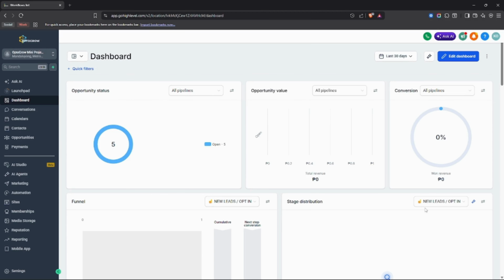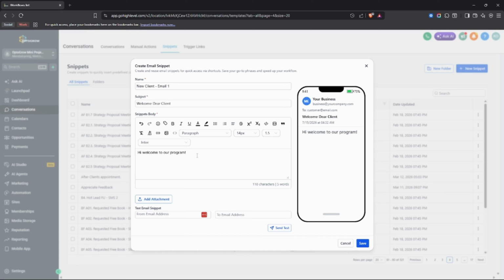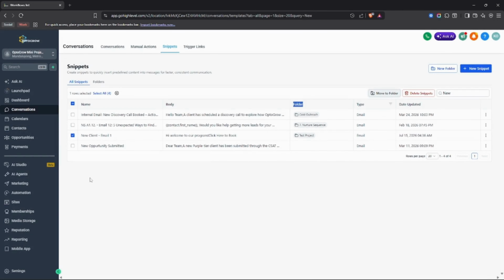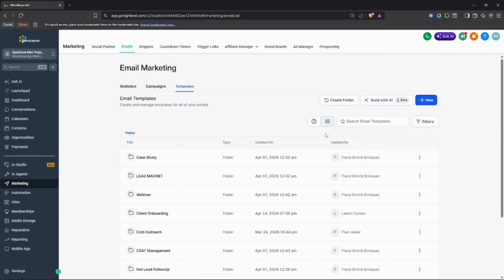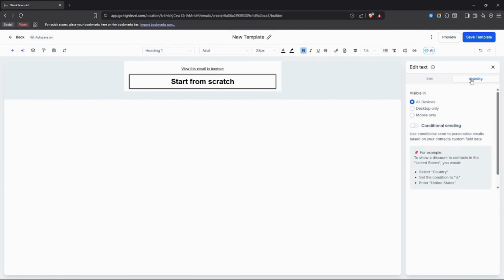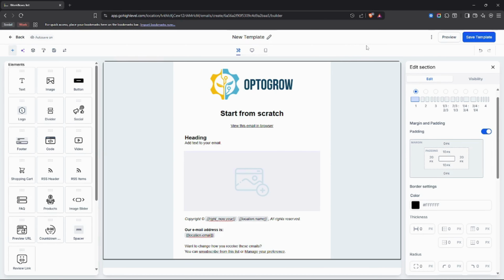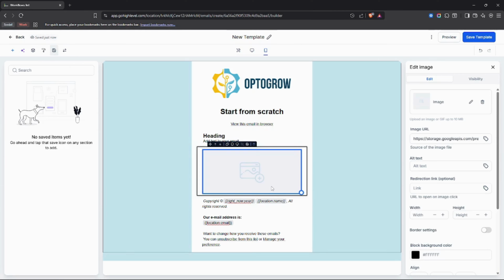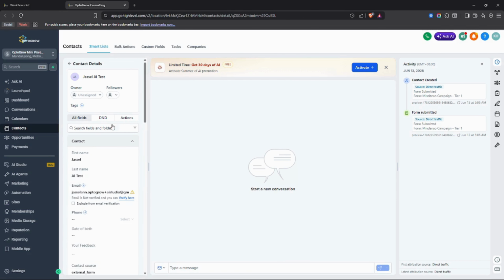LKH GHL101: Frontend Basics — Snippets & Email Templates | Likha Systems AI Lab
Before you build the pages, build the pieces. In this guide, we walk through snippets and email templates — what they are, how to create them, and why they matter.

These are your reusable blocks: write it once, use it everywhere. It's the difference between rebuilding the same email for the tenth time and having a system that scales with you. Small pieces, built right, save you hours later. That's systems thinking in practice.

This is Guide 04 of the LKH GHL101 series from Likha Systems AI Lab — a Filipino learning community for freelancers, VAs, BPO professionals, agency support teams, and career shifters moving from task-taking to systems thinking.
GHL is the training ground. Systems thinking is the skill. AI-readiness is the edge.

Likha Systems AI Lab · built by OptoGrow — Operations Management Solutions